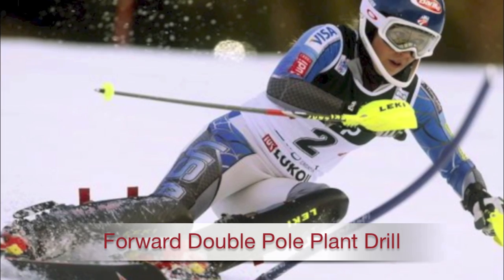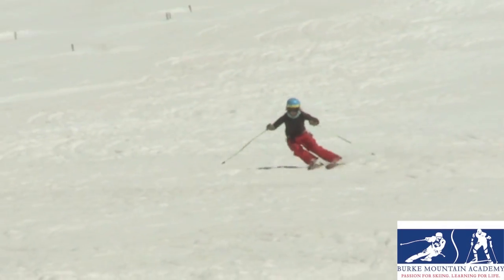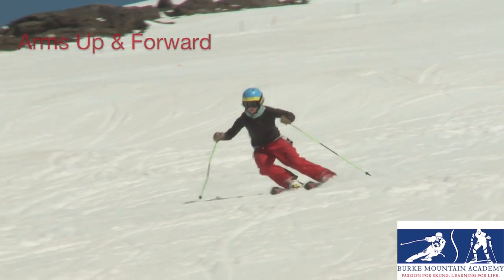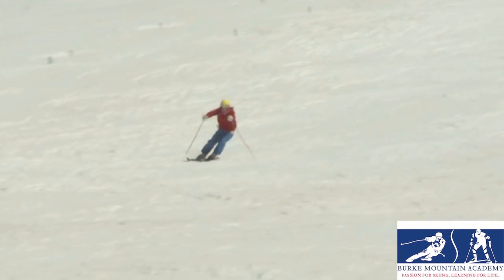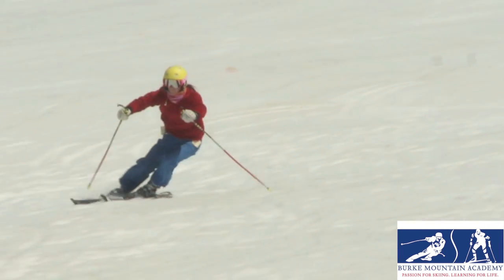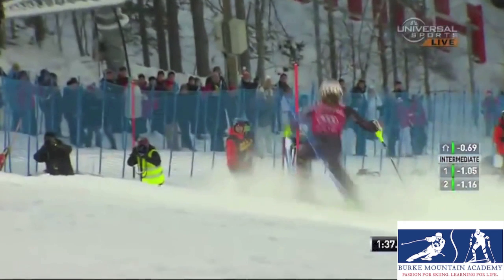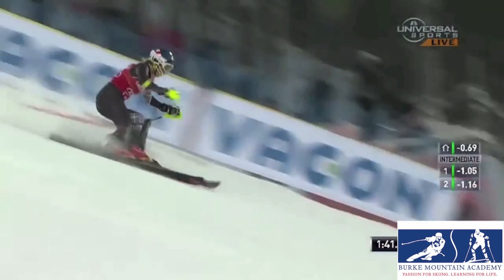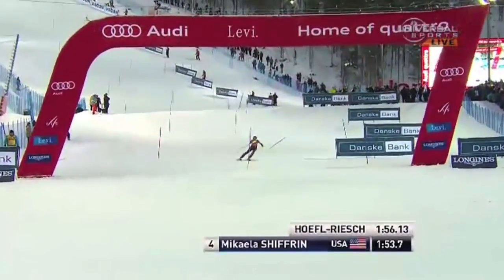2) Foward Double Pole Plant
2) Foward Double Pole Plant